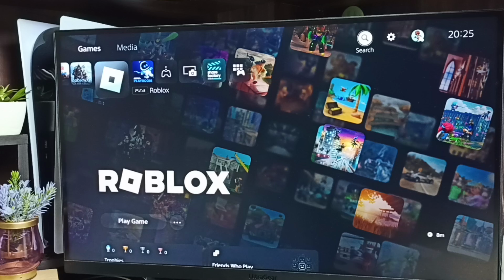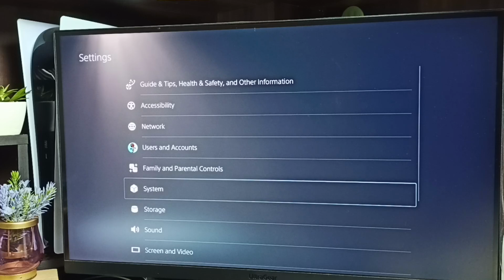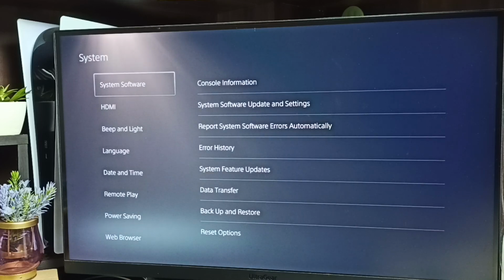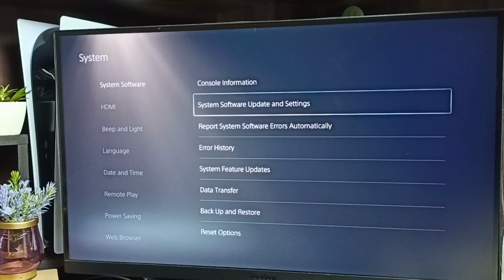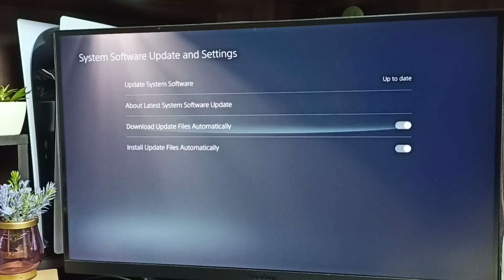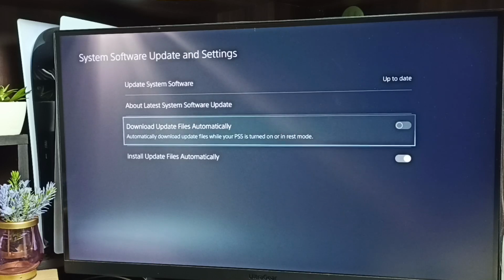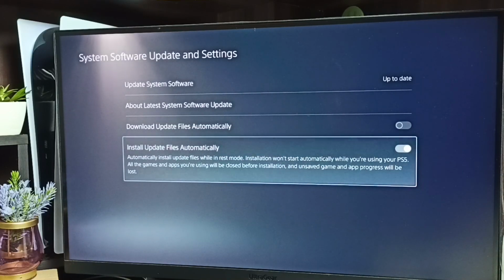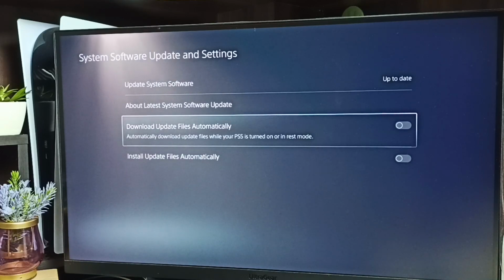How to STOP Auto System Software Update on PS5 Sony PlayStation 5